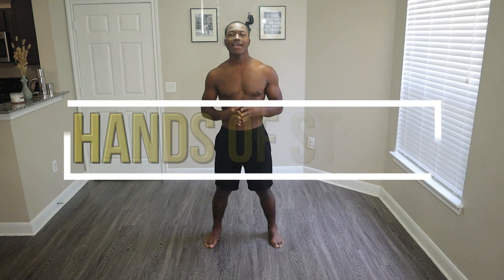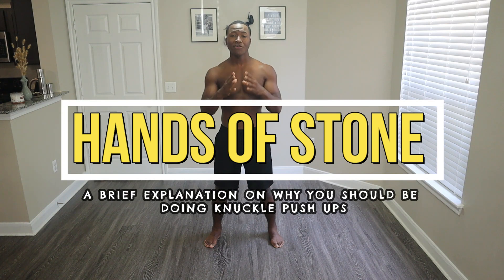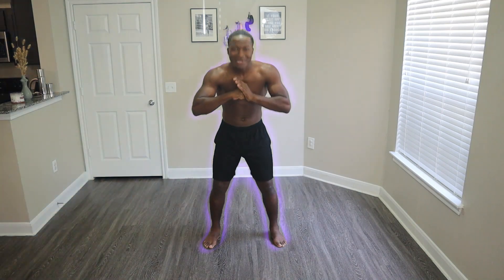The Key to Hand Health: 4 Reasons to Condition Your Knuckles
In this informative video, discover the crucial significance of knuckle conditioning and the direct impact it has on enhancing your hand strength.

Explore four compelling reasons why strengthening your hands through proper knuckle conditioning is essential for increasing power, improving grip, and achieving overall strength.

Gain valuable insights and practical tips to unleash your hand's potential and elevate your performance in various activities and sports.

Don't underestimate the importance of knuckle conditioning in your quest for greater strength and dexterity!